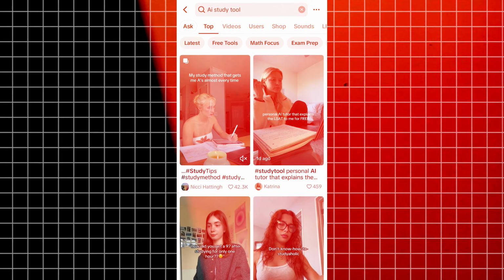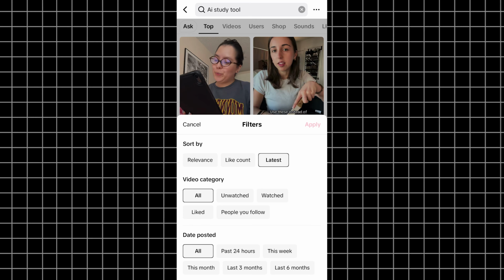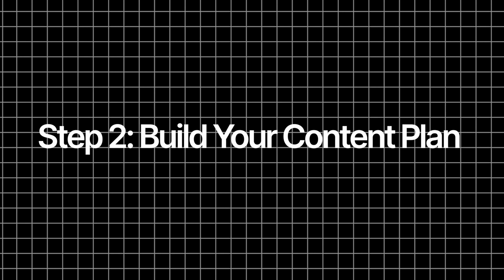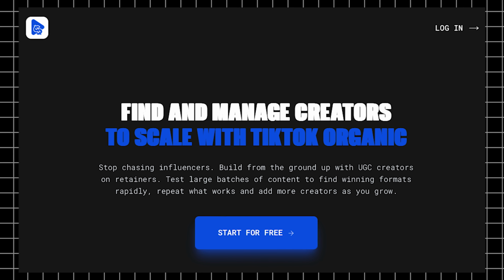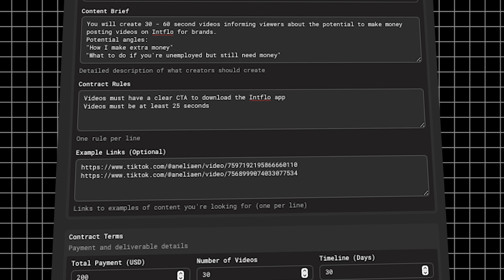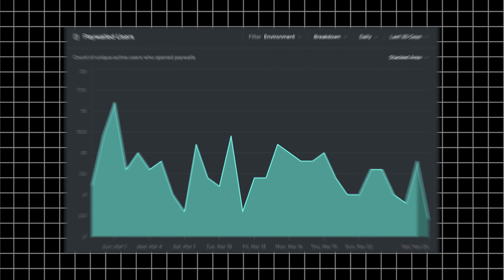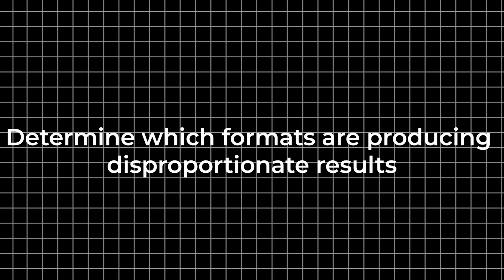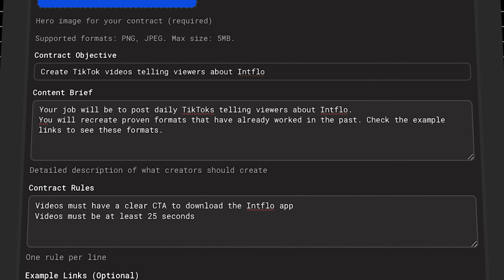Exposing the TikTok UGC strategy making MILLIONS for Apps & SaaS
Sign up for free to find creators and start marketing with TikTok